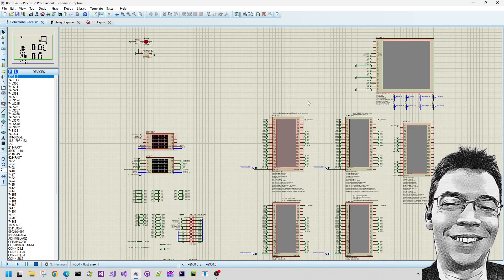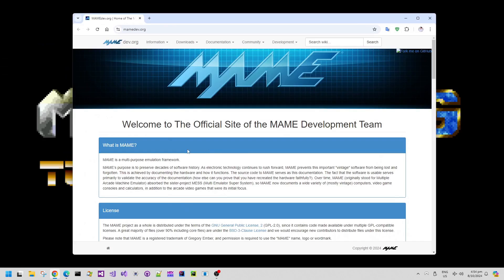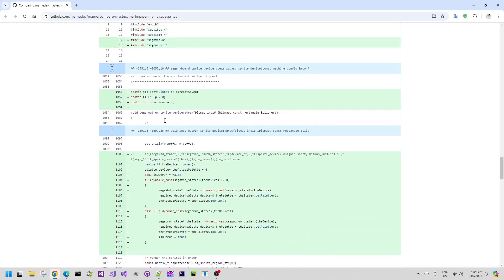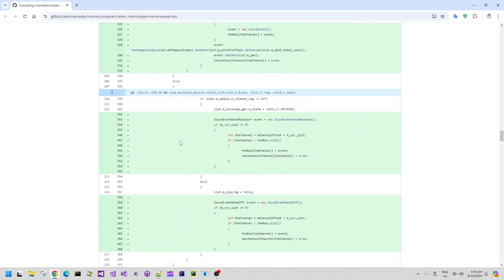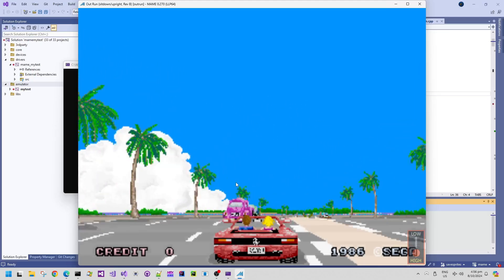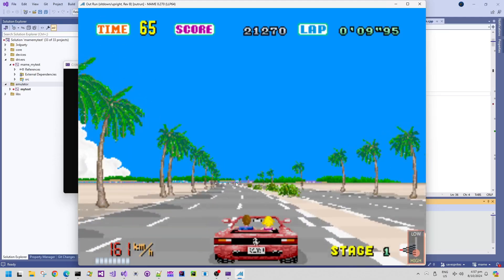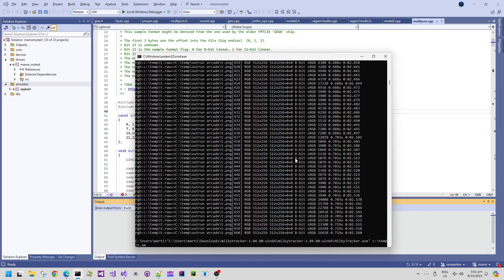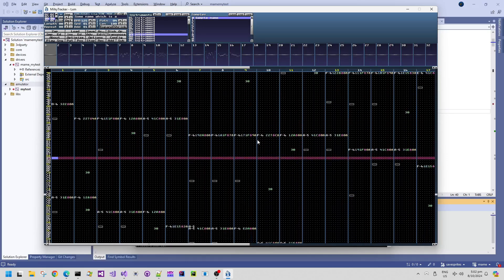MegaWang 2000 Turbo Edition - 32 - A quick diversion to MAME for some assets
In this video, I cover some code changes made to MAME to allow Sega X-board sprite data to be extracted with correct palettes, and also allow Sega model1 PCM audio and music to be extracted to an editable XM (MOD) file. This is great for preserving the graphics and especially music in formats that can be edited, tweaked, and analysed.
This allows me to automatically gather arcade quality graphics and music that I can use to test the capabilities of my audio and video hardware.